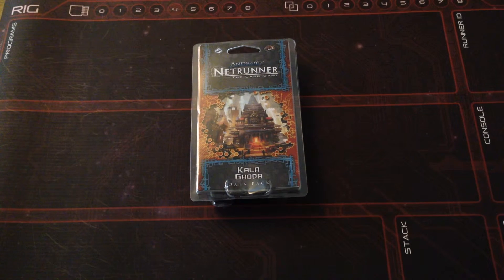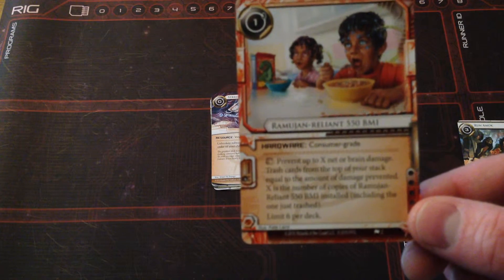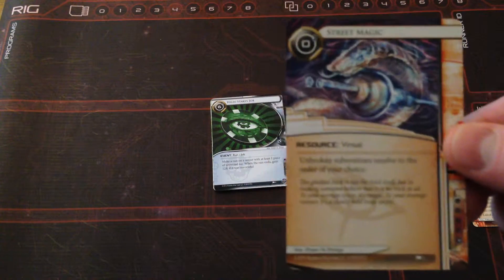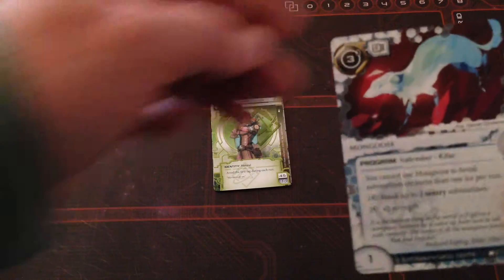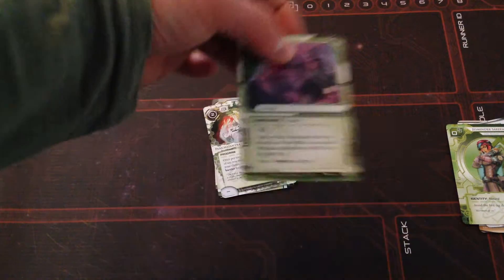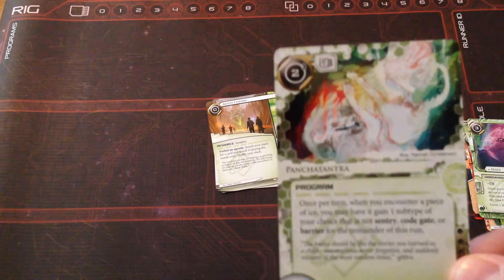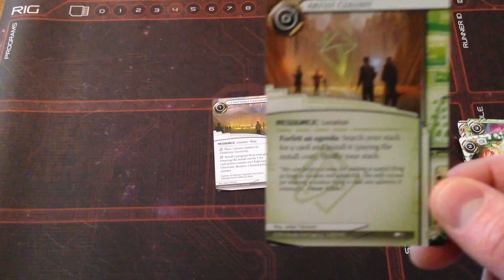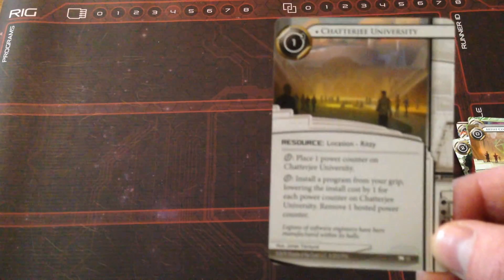Netrunner Kala Ghoda datapack mumbad cycle runner review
Our look at the new runner cards from the Kala Ghoda datapack from the mumbad cycle